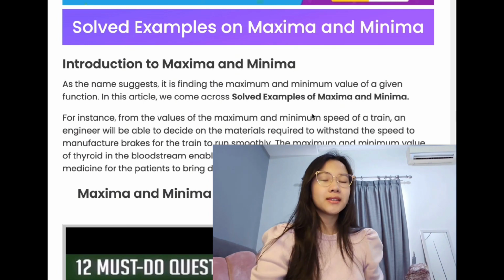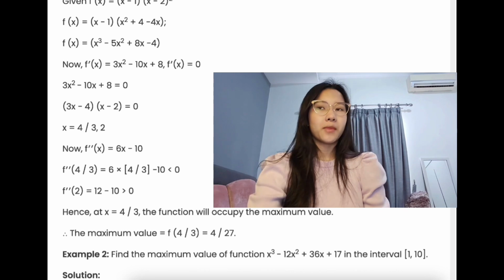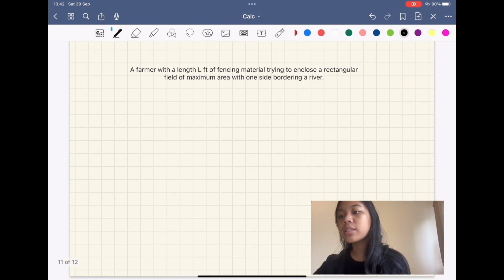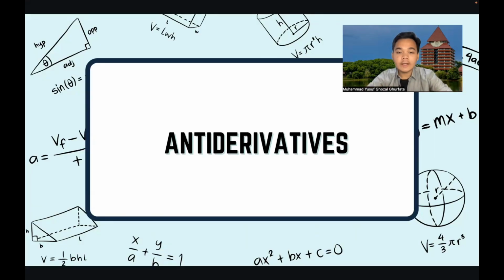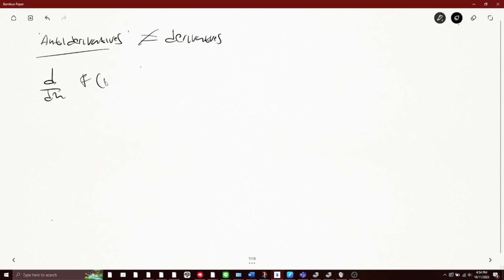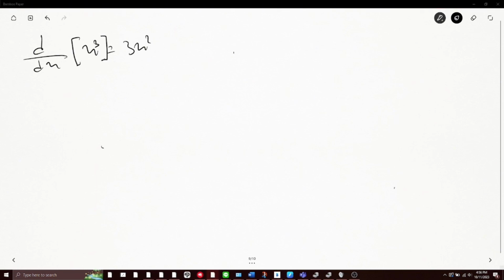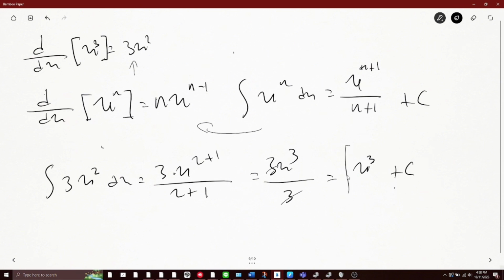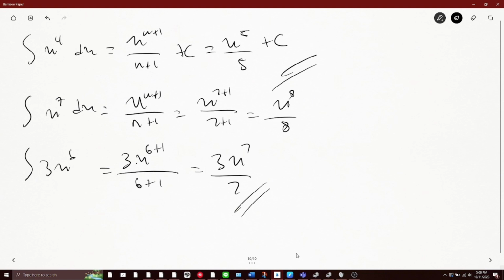Wallis Group - Maxima & Minima and Antiderivatives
Members:
1. Najla Vedina
2. M. Chaidar Nadif
3. M, Yusuf Ghozal Ghurfata
4. Vanissa Aulia S